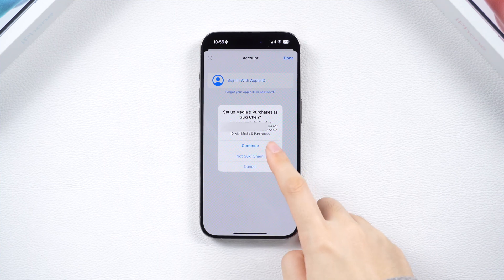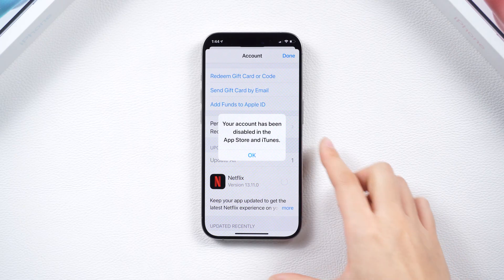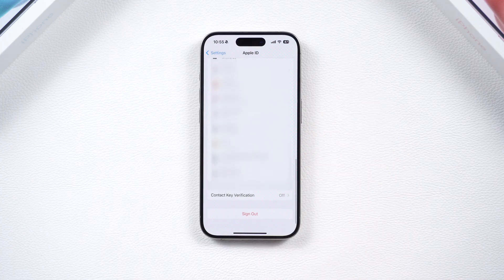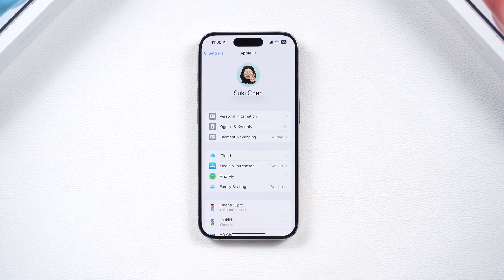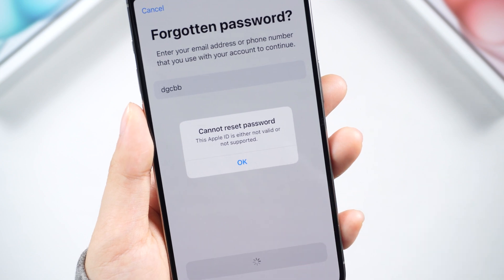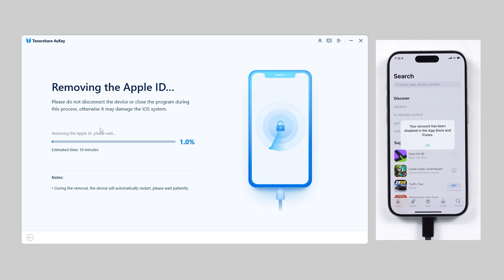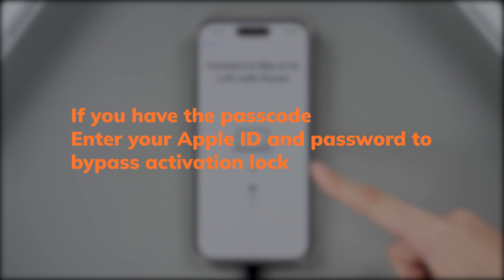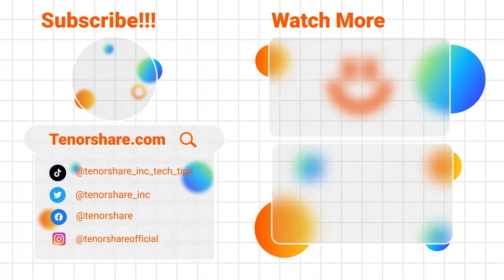Apple ID is Disabled or Greyed Out? How to Fix it Without Password 2024 (No Data Loss)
if your iPhone's iCloud account / Find my is greyed out, or you can't log in to your apple I, you can watch this video to get helped!!!

TIMESTAMP:
00:00 Introduction
00:33 Why Is Apple ID Disabled?
01:05 Method 1: Log Out and Log In
01:35 Method 2: Change Apple ID Password
02:02 Method 3: Remove Apple ID with 4uKey
03:30 Bypass tool

⚠Important notice:
2. This video doesn’t demonstrate how to use computers or information technology with the intent to steal credentials, compromise personal data or cause serious harm to others.
3. The remove Apple ID feature of 4uKey is designed to help users how forgot their own Apple iD or password to regain access to their device.
4. For devices running iOS 11.4 onwards, the remove Apple ID feature of 4uKey will restore the device to factory settings so users can unlock with their passcode.
5. 4uKey is unable to obtain access to credentials, compromise personal data or cause serious harm to others. Do not try to violate YouTube community guidelines.

⚠Important notice:
2. 4MeKey is only designed to help individual users who forgot their Apple ID or Apple ID password, commercial use is not permitted.
3. This tool is unable to obtain access to credentials, compromise personal data or cause serious harm to others. Do not try to violate YouTube community guidelines.
4. This tool will jailbreak your iOS device before removing iCloud Activation Lock or turning off Find My iPhone.
5. Once succeeded, you are unable to use the phone for the function of phone call, cellular and iCloud with your Apple ID. However, you can log in a new Apple ID through App Store in Settings and install Apps in App Store.
6. This tool currently only supports iOS devices with A7 to A11 Bionic running iOS 12 to iOS 16.
7. Restarting, updating and restoring the device to factory resettings after the removal will bring the device back to the Activation Lock screen.

*Why Is Apple ID Disabled?*
Apple IDs get disabled for various reasons, including suspicious access or incorrect sign-in attempts.

*Method 1: Log Out and Log In*
●Try logging out and logging back in with your Apple ID.
●Check for internet connection issues.
●If the issue persists, move to the next method.

*Method 2: Change Apple ID Password*
●Open Settings, click Apple ID, choose sign-in and Security, and tap on Change Password.
●Follow onscreen instructions to change your password.
●If unsuccessful, proceed to the next method.

*Method 3: Remove Apple ID without Password via Tenorshare 4uKey*
●Connect your device to your PC or Mac.
●Run 4uKey, click trust, go to the remove Apple ID section.
●Select "Start to Remove" and click Unlock.
●Your data is safe if Find My is disabled. Otherwise, back up your data first.
●Once the process is complete, set up your iPhone without the Apple ID.

Note: If you remove the Apple ID with Find My enabled, your phone may be erased. Use Tenorshare 4MeKey to bypass activation lock.